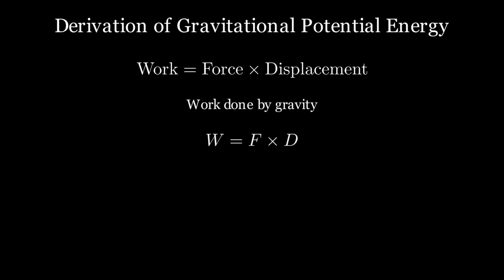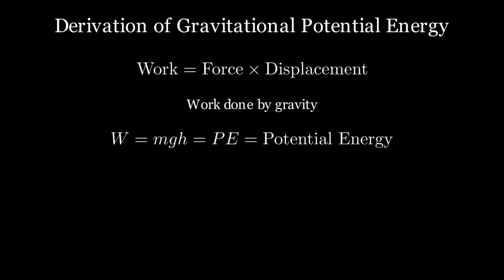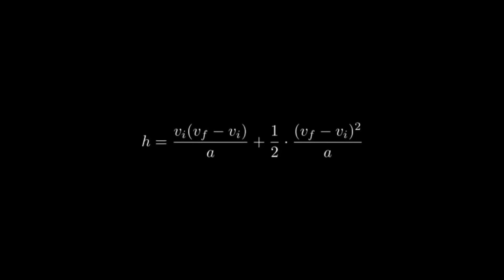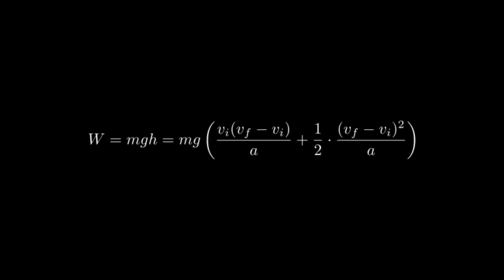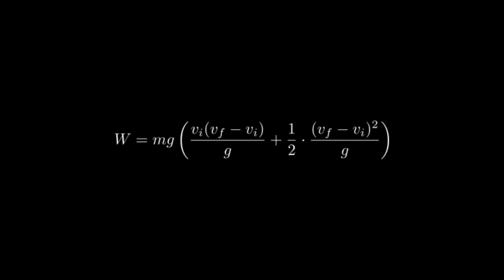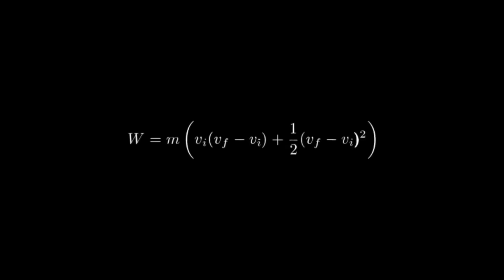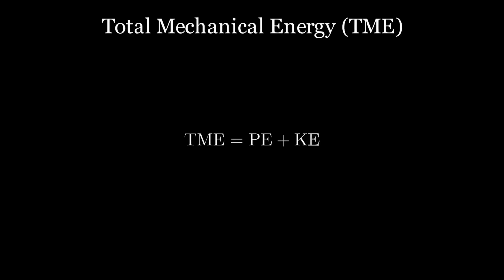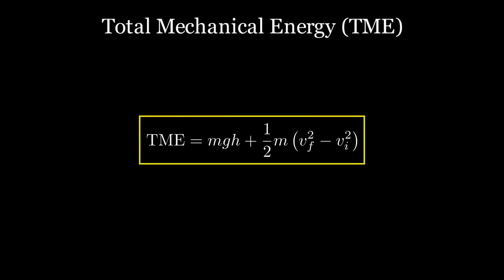Total Mechanical Energy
Welcome to a world where curiosity meets creativity.
Here, we dive into the wonders of code, science, and math,
Whether you love solving puzzles with code, uncovering the beauty behind mathematical truths, exploring the laws of physics, or bringing DIY ideas to life, there's something here for you. We transform complex ideas into clear, captivating visuals.
But we don't just learn at the desk. We take ideas into the wild — testing, building, exploring — connecting abstract concepts with the real world to uncover how it all fits together.
This space is for thinkers, builders, tinkerers, and explorers. Whether you're a student, a lifelong learner, or simply someone who wonders, “How does that work?” — you're in the right place.

Think deeply. Build boldly. Explore fearlessly.